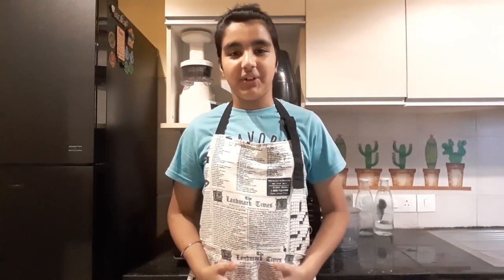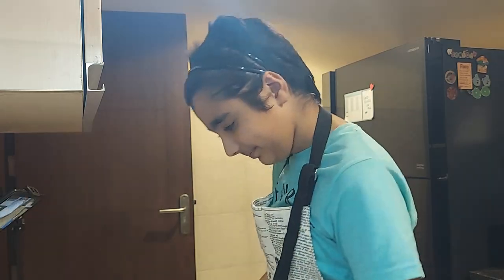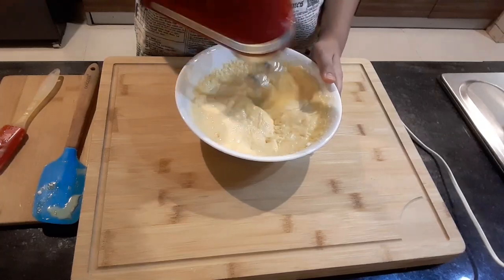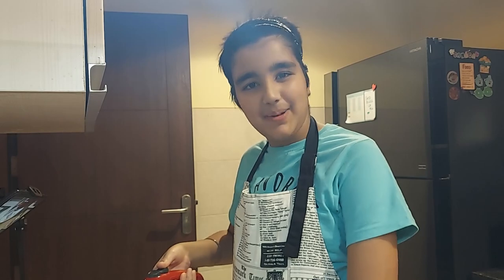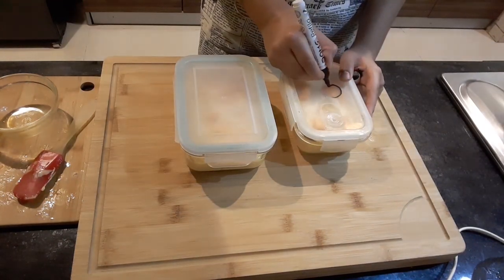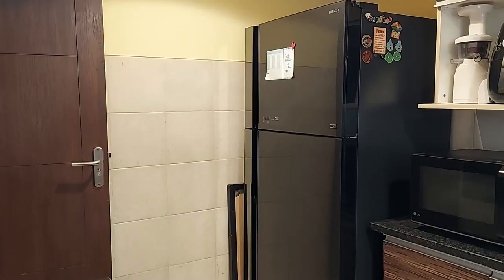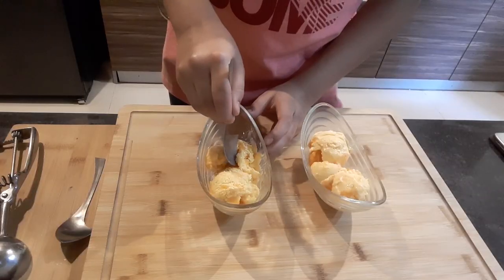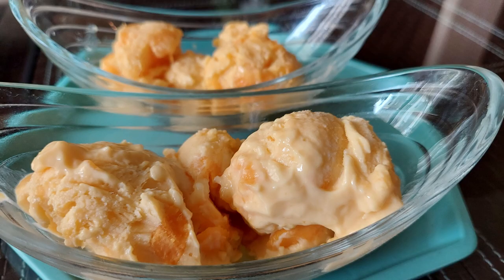HOW TO MAKE FROZEN YOGURT || EASY FROYO || GUILT FREE ICE-CREAM || HOMEMADE MANGO ICE-CREAM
Here are two easy and quick recipes to make frozen yogurt at home.
Its like having store bought frozen yogurt at the comfort of your home and takes only five minutes to whip it together with very few ingredients from your kitchen.

INGREDIENTS
(for Batch with condensed milk)
Hung curd 1 cup
Roughly chopped Mangoes 1/2 cup
Finely chopped Mangoes 1/3 cup